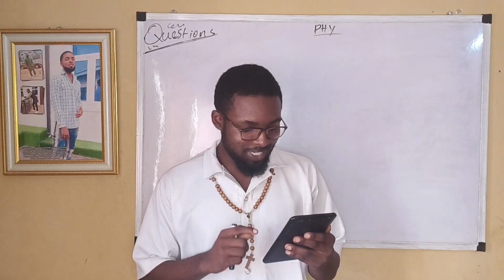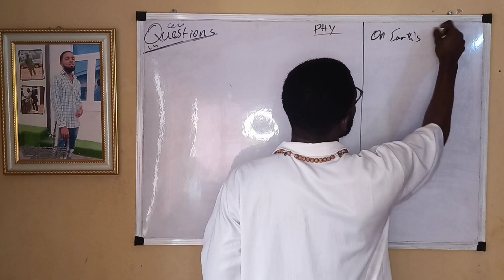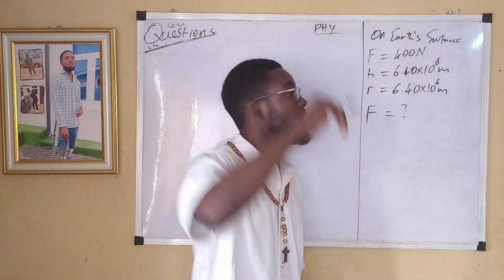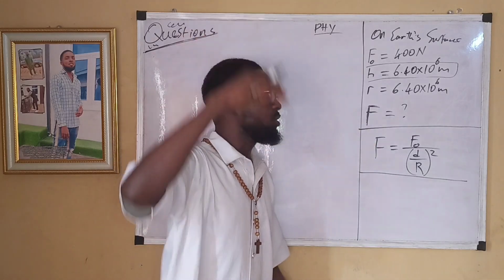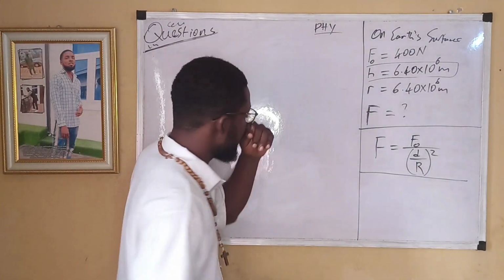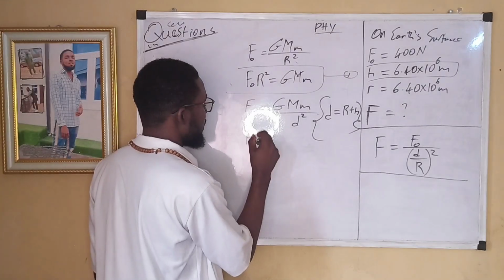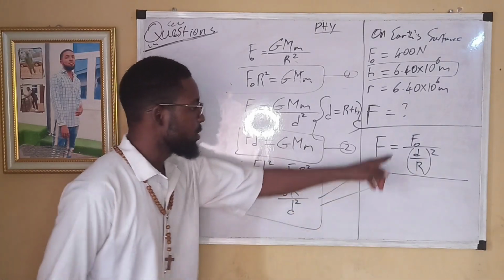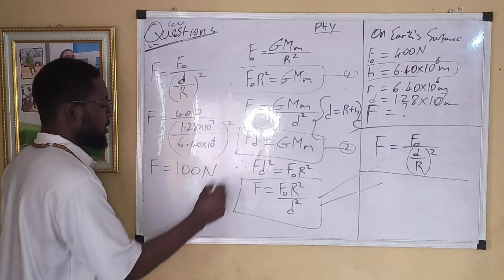Gravitational Field. (@favouritetutor @tamuphysastr )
A missile weighing 100N at the Earth surface...